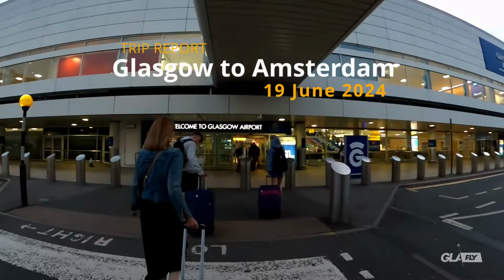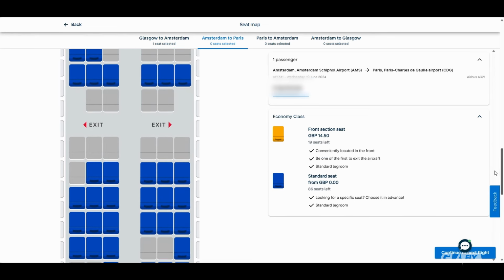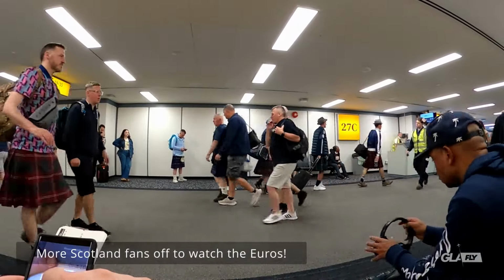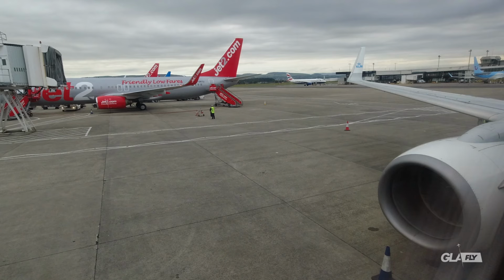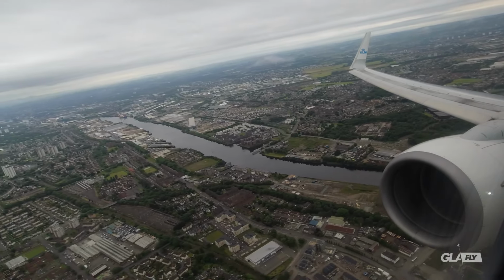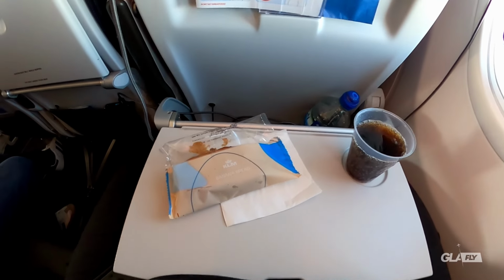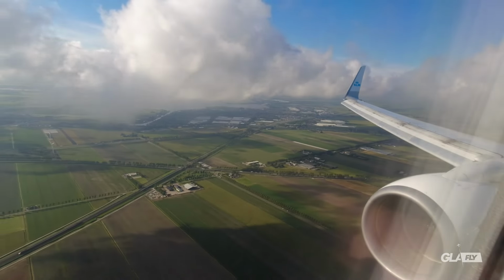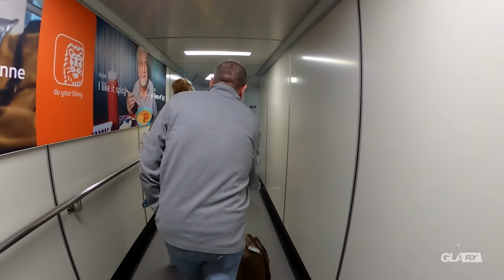My first ever flight with KLM (Economy) - Glasgow to Amsterdam - Trip Report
Despite this being my 440th flight (so far), it's surprisingly the first time I've ever flown KLM.  Although this was just a flight in economy, I had SkyTeam Elite Plus status through one of their partner airlines (ITA), so was keen to see how top status with SkyTeam stacked up versus my experience with my Oneworld status (through BA).

Come with me and see what I thought of my first journey with the Royal Dutch Airline - including the booking process; the cabin; the seat; and what the service onboard was like.

Timestamps:
0:00 Introduction
0:37 Check-in
1:09 Booking process
2:35 No fast-track
3:21 Boarding
4:02 The cabin and seat
5:11 Pushback and Taxi
5:34 Our Route
5:52 Takeoff roll
6:23 Rotate!
7:13 Onboard Wi-Fi
7:38 Pilot's Glory!
8:04 Service
8:59 Descending towards AMS
9:40 Landing on runway 06
9:54 Touchdown!
10:08 Taxi to terminal
10:20 My thoughts on the flight
11:33 Outro

Info:
Seat maps provided courtesy of AeroLOPA - your best source for accurate seat maps on the internet.

Airline: KLM
Route: GLA-AMS
Aircraft: Boeing 737-800 (PH-BXU)
Flight Number: KL934
Seat: 4F
Date: 19 June 2024
Distance Flown: 447 Miles (719km)

Ticket Price:
£345/€408/$437 (inc seating options) for full trip GLA-AMS-CDG-AMS-GLA (1390 miles/2237 km total).  This works out at £0.25/€0.29/$0.31 per mile.

inaudio - Alexi Action- Faraway From You